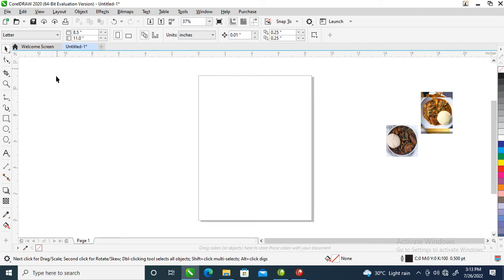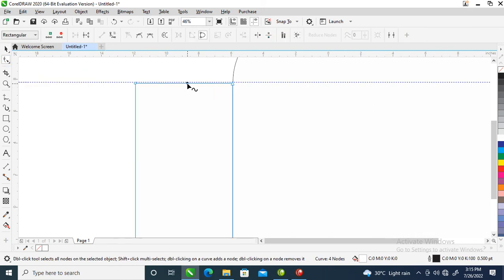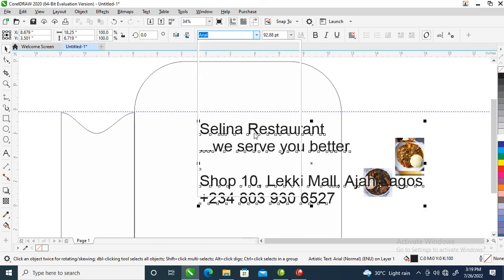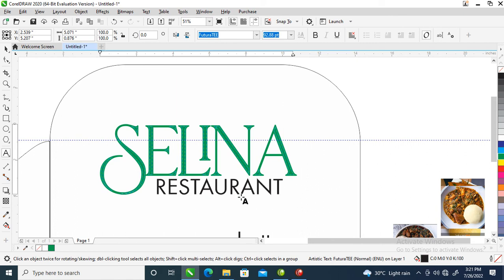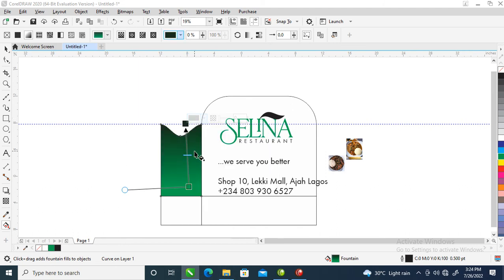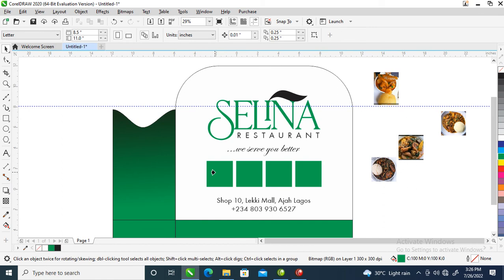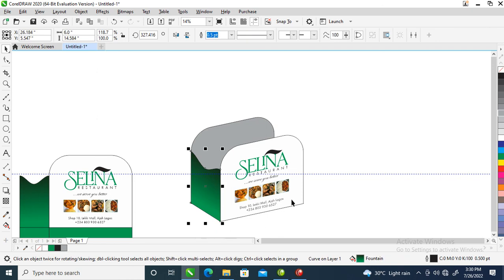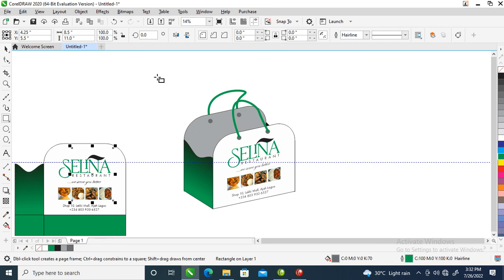Bag for Restaurant - Custom Tutorial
Discover How to Design a Custom Bag with Corel Draw 2020.